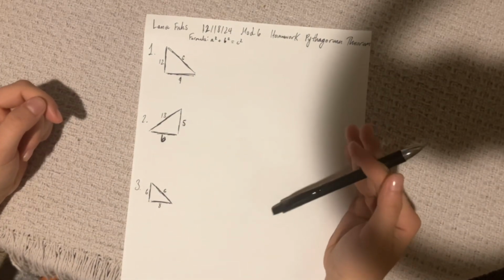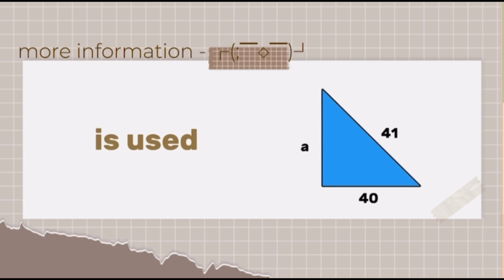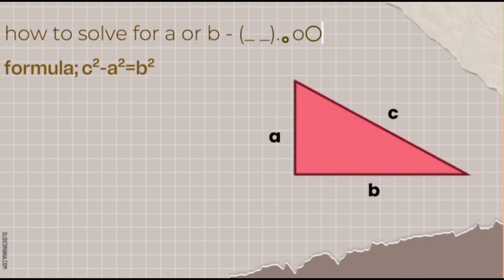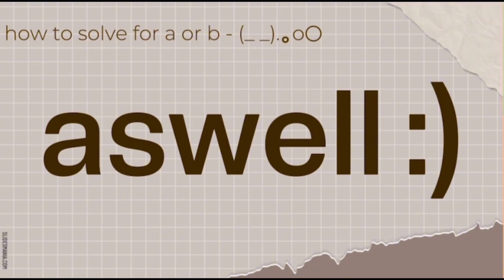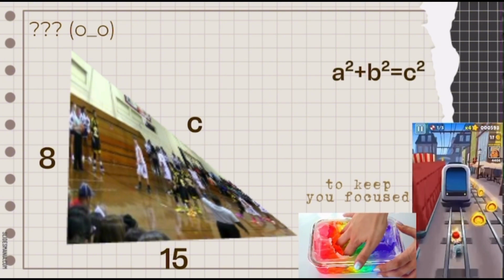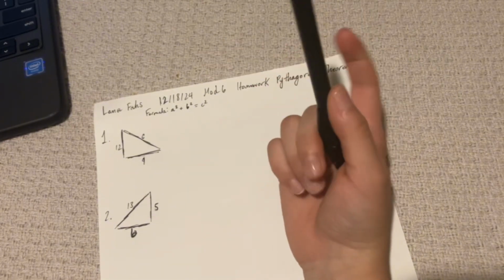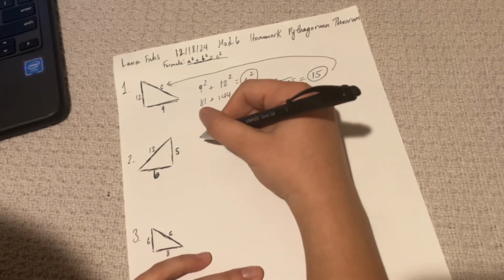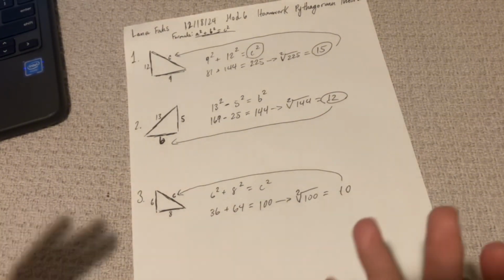everything goes according to plan